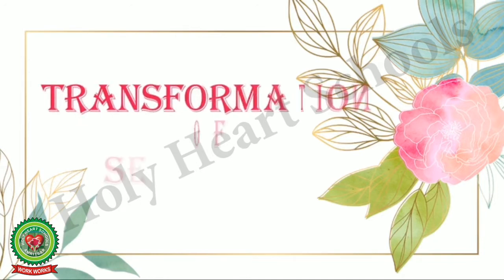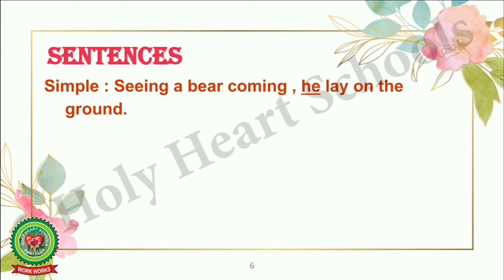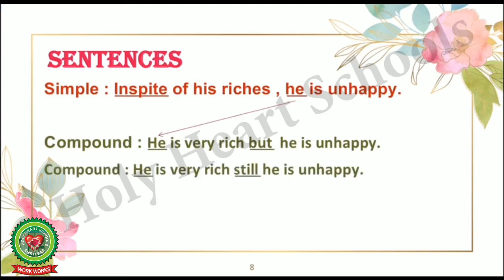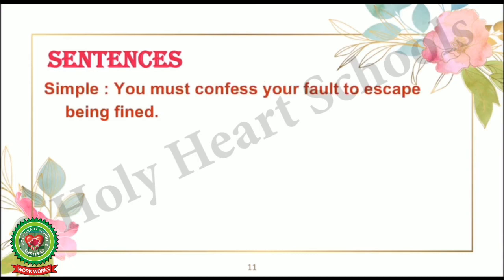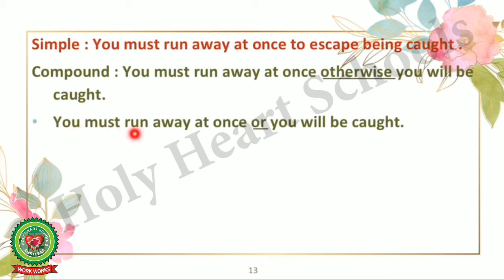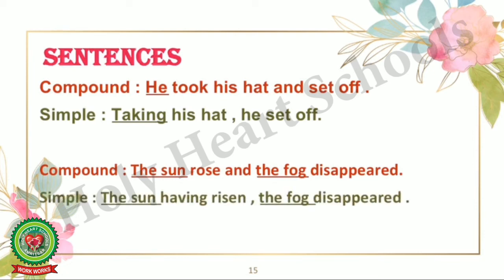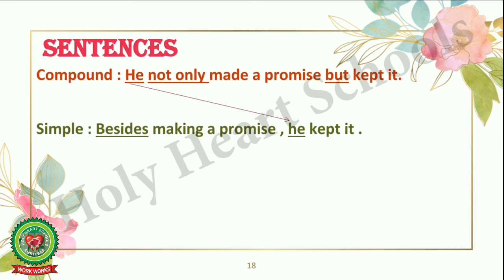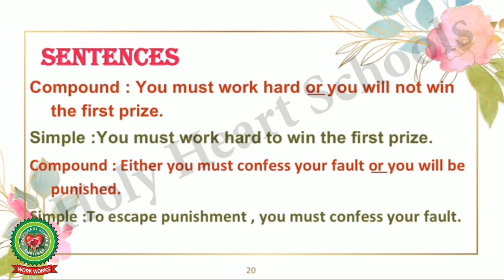Transformation of Sentences Simple, Compound and Complex Part 1, Classes 8 12, English Holy Heart S